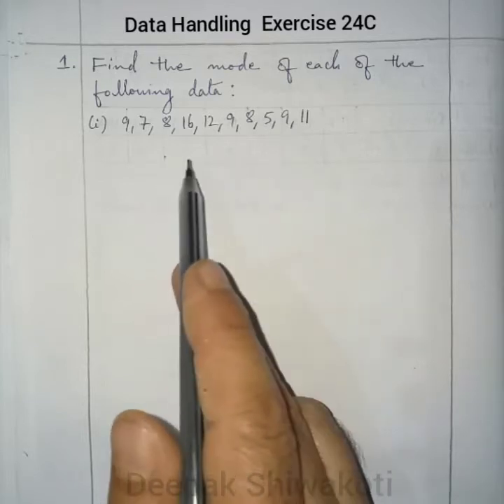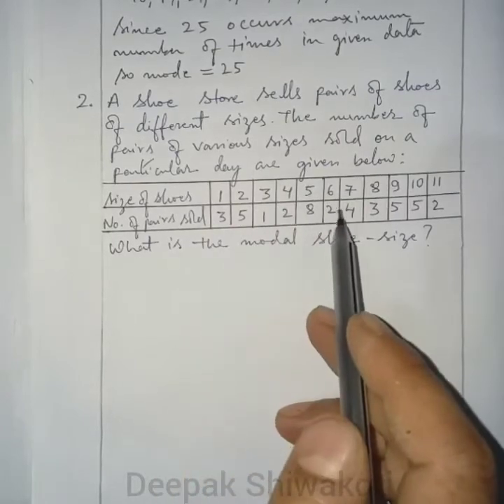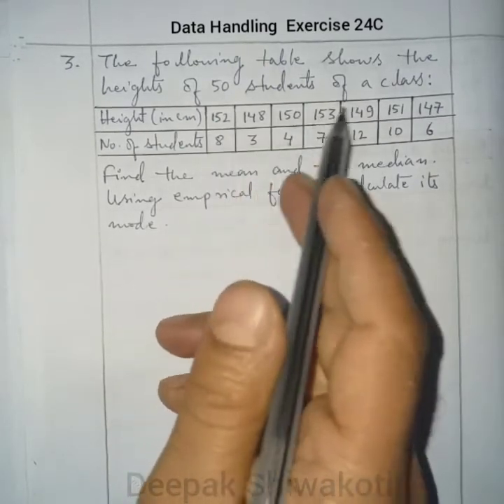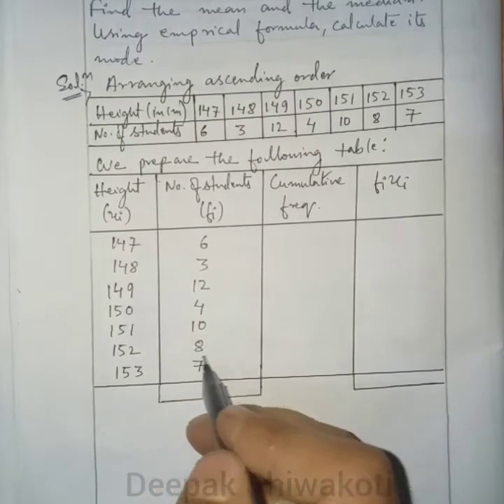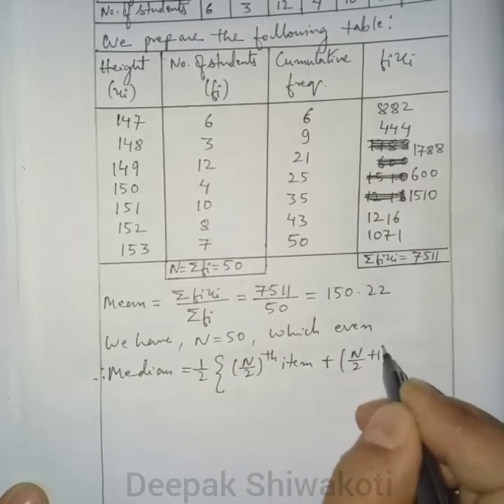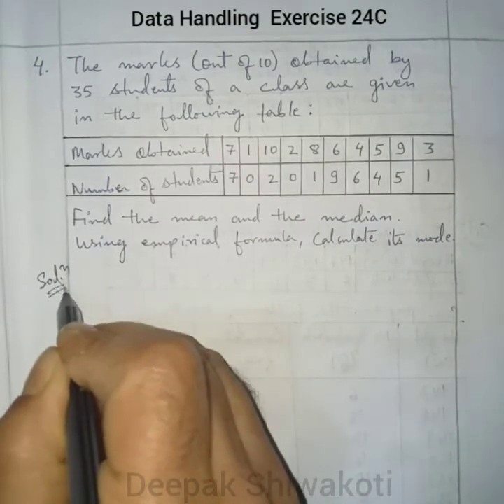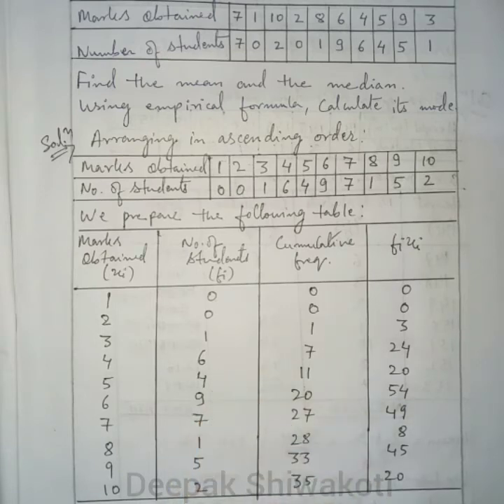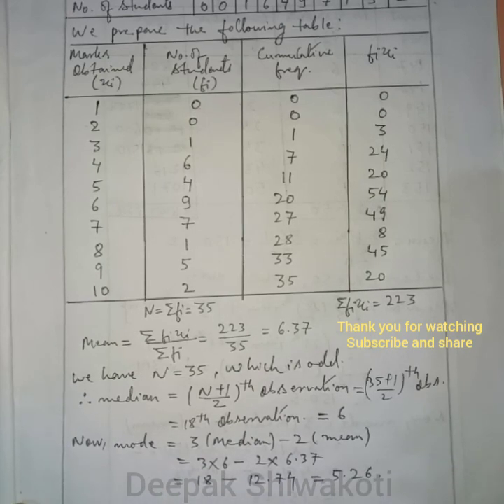ICSE Mathematics ||CLASS 7 || Data Handling || Ex. 24C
Exercise 24 C || Q 1,2,3,4 ||
Mean || Median || Mode || Empirical Formula